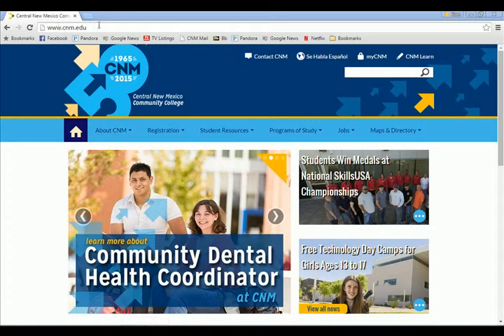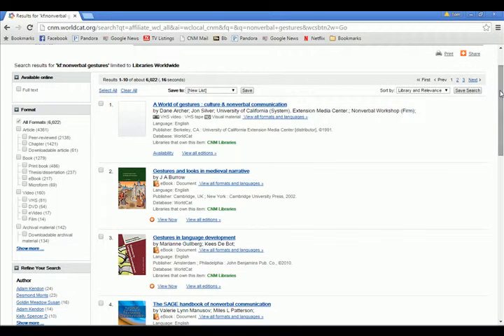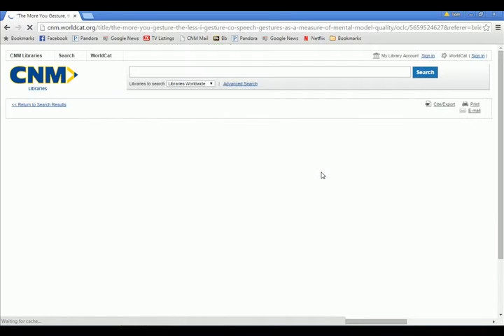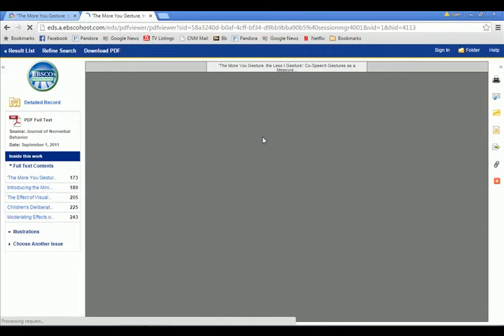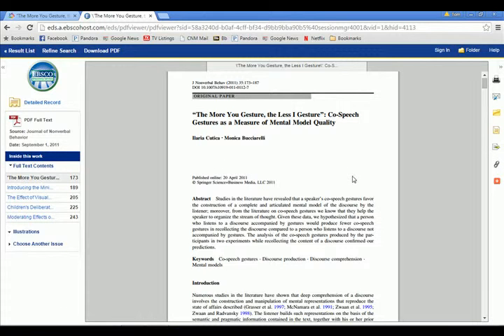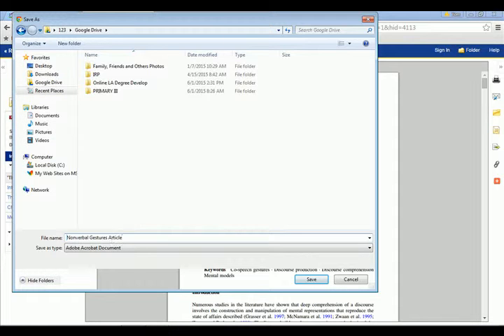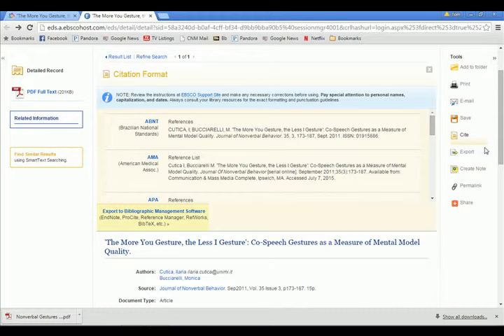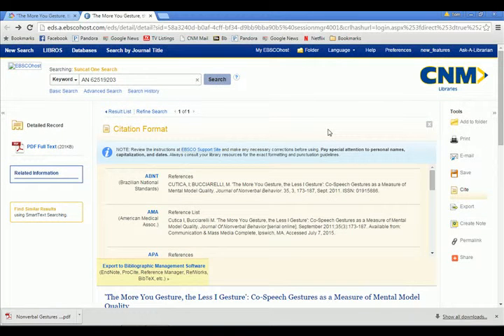Conducting Scholarly Research - July 7, 2015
Here is a brief tutorial to assist you with conducting scholarly research using the library's website. Please note that the look and layout of things change with time. The material in this video was accurate as of the date of recording.